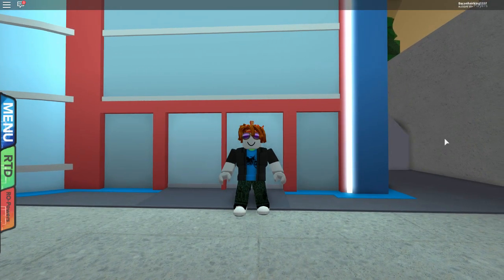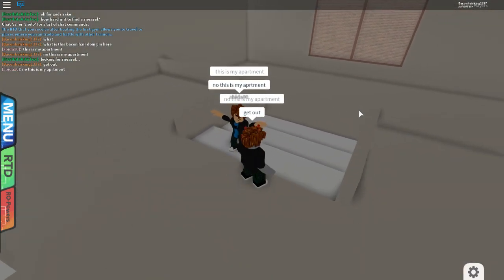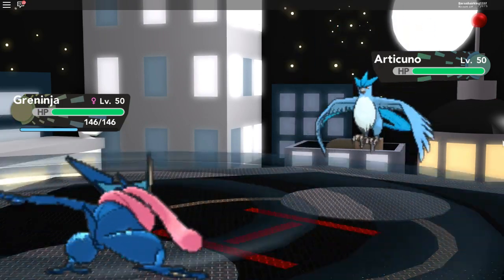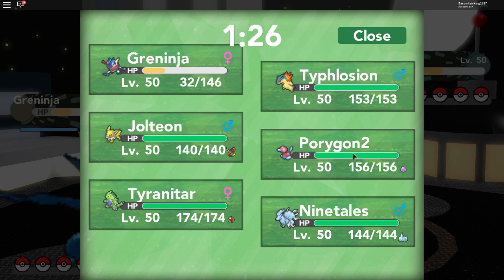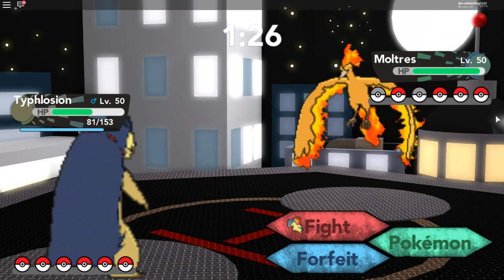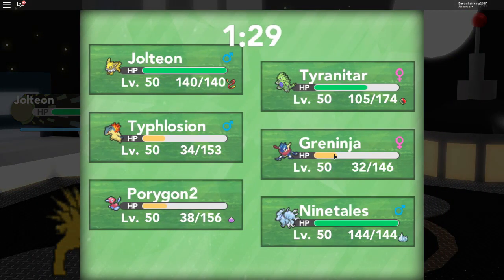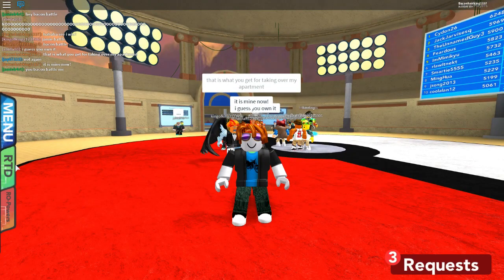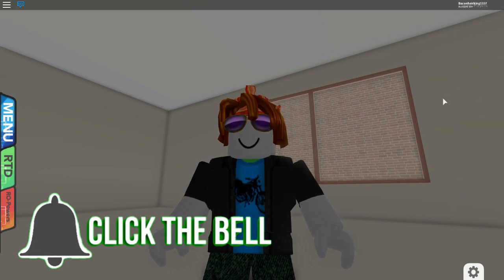BACON HAIR HAS THESE SHINY LEGENDARIES IN POKEMON BRICK BRONZE?!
Want to earn FREE robux whenever you want? Click this link down below and get it!

~Defild